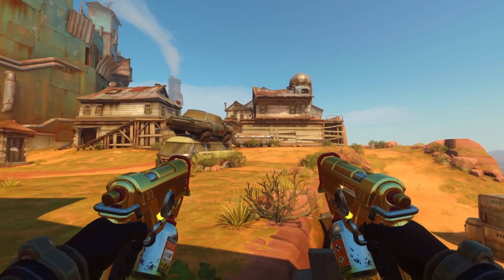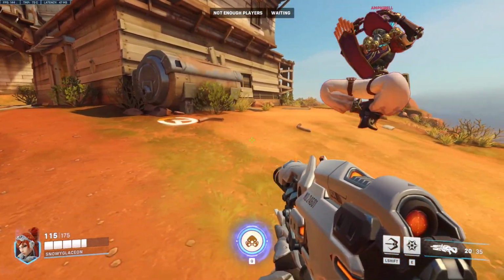This Zenyatta will not die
Please use this glitch info to junkertown safely, knowledge is power, don't trust the containers.

Hello, my name is Amaterasu and I'm a Top 500 support player.  I started this channel after falling into the Overwatch 2 content rabbit hole and watching a lot of videos by top overwatch streamers and content creators like Marblr, Super, KarQ, Flats, Emongg, Jay3, ZBRA, among many others.  Hopefully you enjoy these videos of mine.